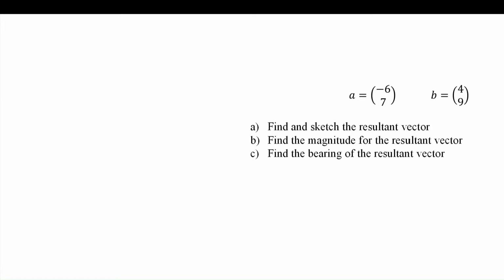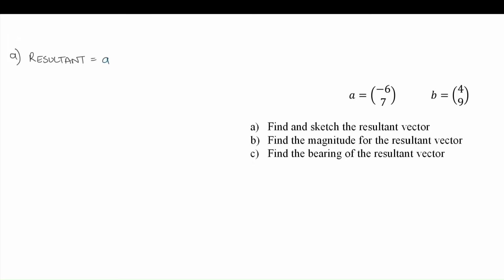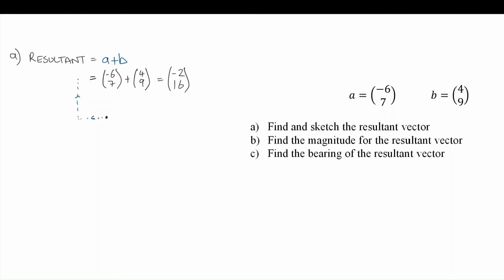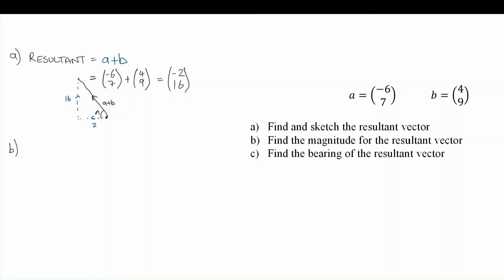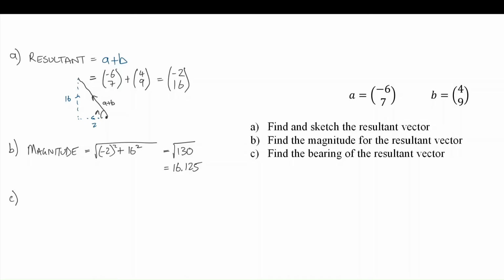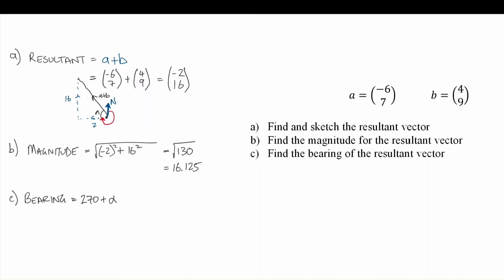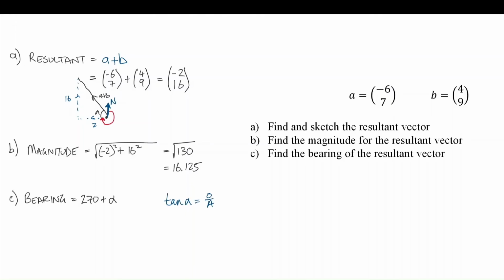12RG C Mix - Q4